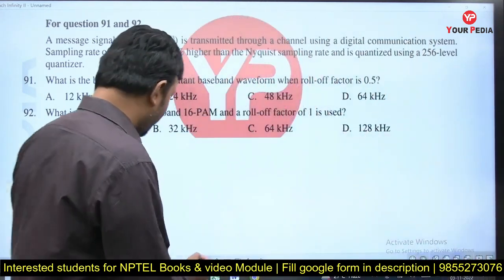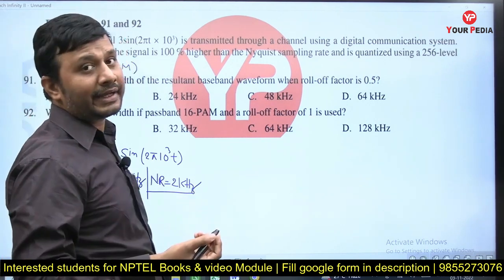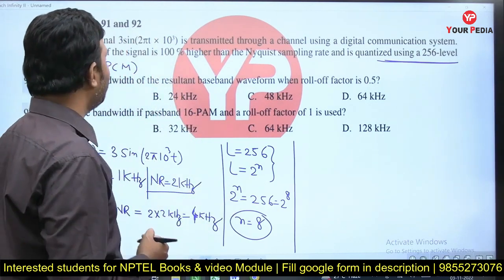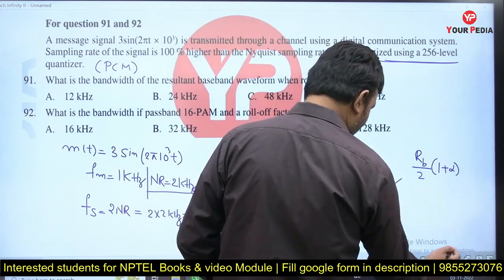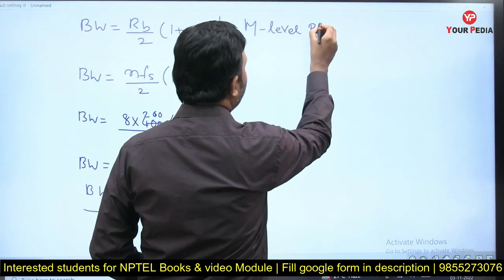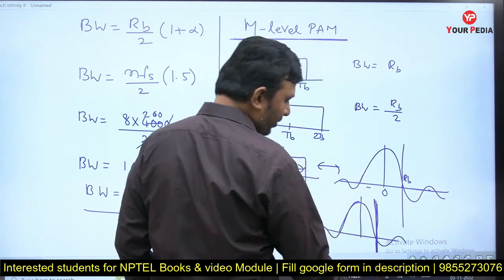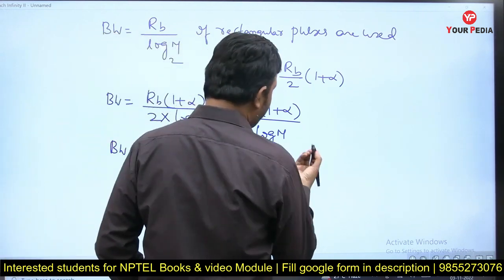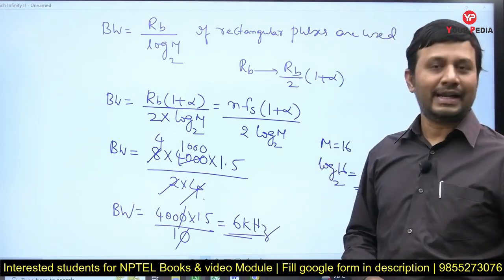Digital Communication NPTEL ECE Qs series | ECE NPTEL Assignment Questions for GATE Exam 2023